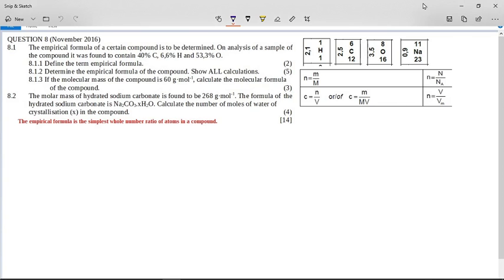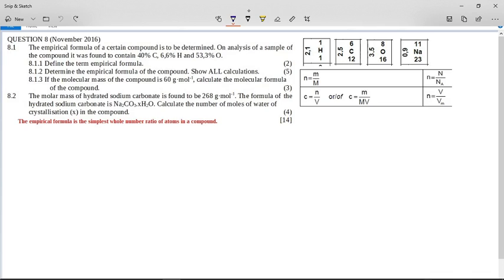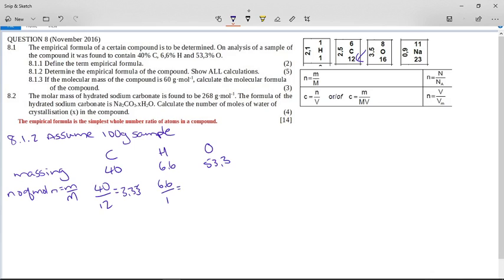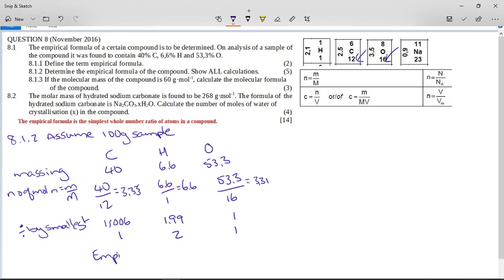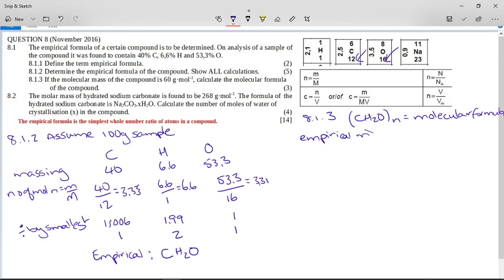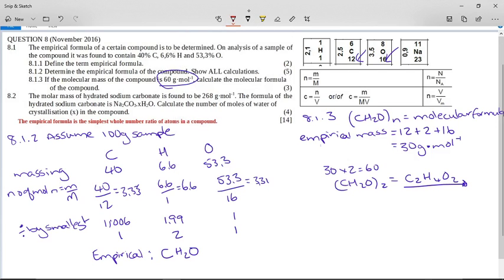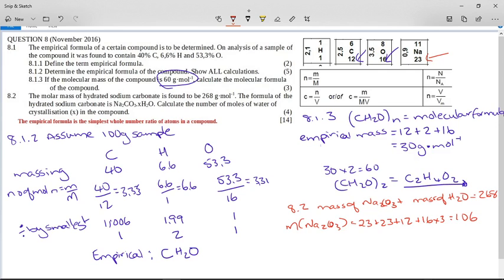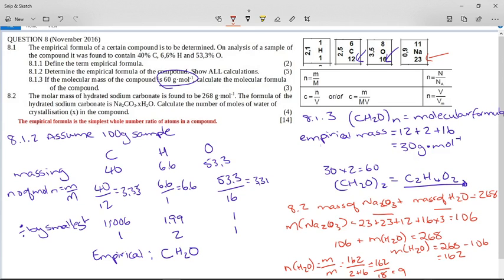PS10 November 2016 Empirical Formula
A question finding empirical formula and molecular formula. Also water of crystallisation of sodium carbonate.